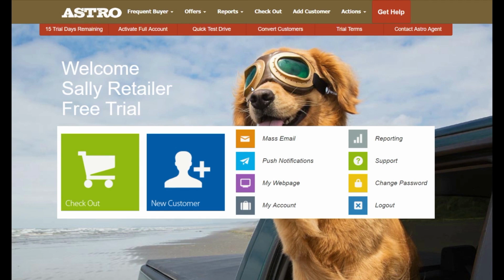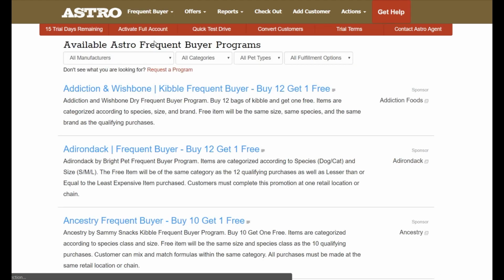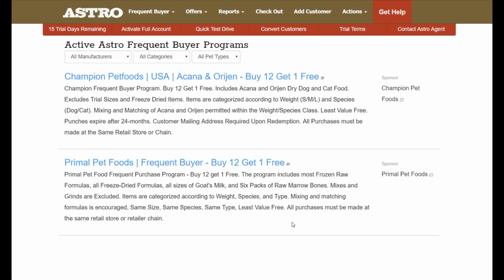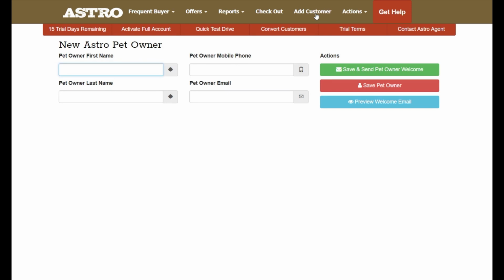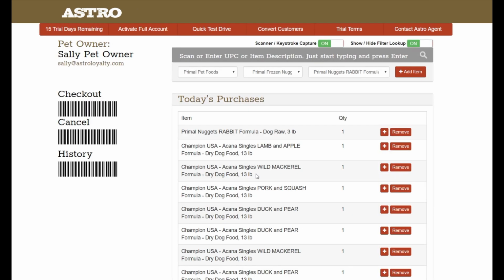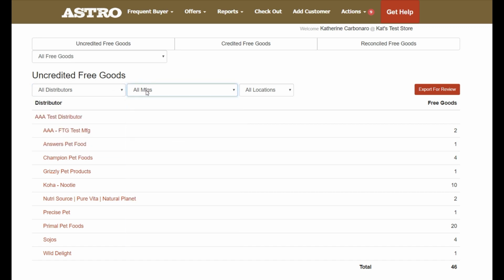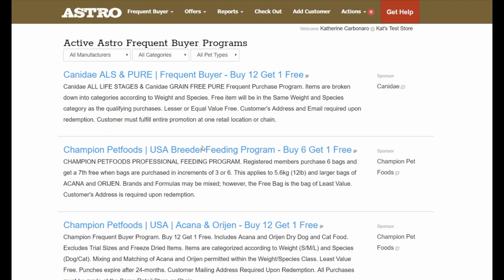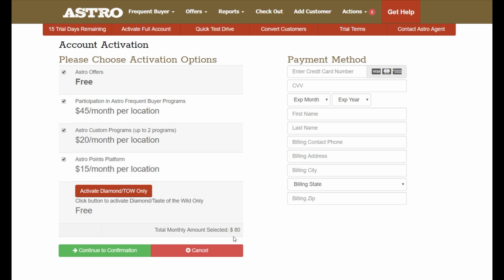Astro Loyalty Training Video | Account Set Up, Add Customer, Checking Out & More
This is the full-length version of all of our training videos.

0:00 Overview
⭐️ Part 1: Account Management
0:36 Location Information
1:00 Add Logo
⭐️ Part 2: Add Employee Users
1:18 Add Employee Users
3:05 Additional Locations
⭐️  Part 3: Enroll in Programs
3:32 Enroll in Programs
⭐️ Part 4: Adding & Checking Out Customers
7:00 Checking Out a Customer
(Please only use the "Sally Pet Owner" Customer Account while training. She is the only account that is not linked to your distributor reports.)
9:53 Add a New Customer
10:55 Give a Customer a Login for your Astro Mobile App & Welcome Email
12:57 Redeeming a Frequent Buyer Card
⭐️ Part 5: Fulfillment Reports
15:24 Fulfillment Reports
15:54 Distributor Free Goods Credit Status
16:16 Uncredited Free Goods
16:42 Credited Free Goods
17:33 Reconciling a Credit Report
(Rather than clicking "Cancel" as I did, instead, make sure to click the button that says "Mark Reconciled" to complete the process.)
18:05 Reconciled Free Goods
19:05 Updating Your Distributor on an Enrolled Program
(the process demoed is for Frequent Buyer, and this process is the same for all Astro program types.)
⭐️ Part 6: Help Desk
20:00 Help Desk
20:19 Contact an Astro Agent
20:32 Accessing the Help Desk
(This option is always available to you, even after you activate your account. The Help Desk contains a "Knowledge Base," which contains all of our training articles, "My Area," which collects all of your submitted tickets; and "Submit a Ticket," where you can submit a new ticket to our support staff if you need help.)
20:41 Knowledge Base
20:51 Submit a Ticket
21:27 My Area
⭐️ Part 7: Activating Your Account
21:55 Activating Your Astro Account
22:55 Activate Astro Offers
(You can now activate "Astro Offers Only," a Free Subscription that will give you exclusive access to our limited-time specials.)
20:20 Activate for Diamond Only
The Diamond Only option may no longer be available in your area depending.
22:31 Activate Frequent Buyer
(This will give you access to all available Frequent Buyer Programs and is what we call a "Standard Astro Account.")
22:38 Activate Custom Programs
(Loyalty programs for services like grooming, boarding, pet washes, bakery goods, etc.)
22:52 Activate Loyalty Points
(Checking this box activates our Standard Loyalty Points Program, if you want the advanced features, you will also need to activate your Astro Marketing Suite.)
23:26 Billing Schedule
23:35 Thank You!